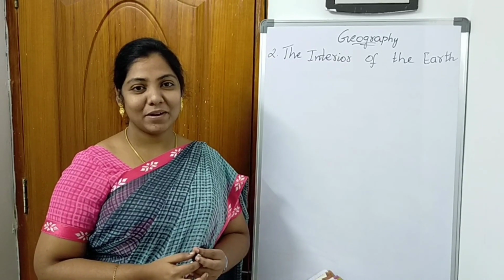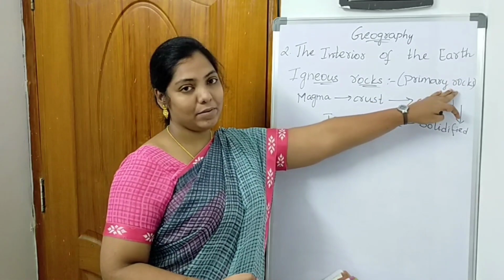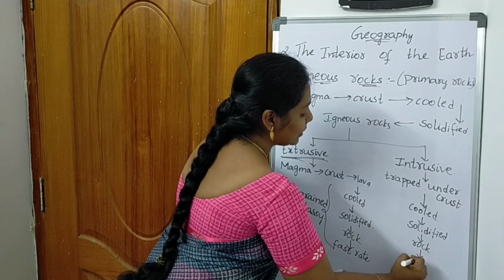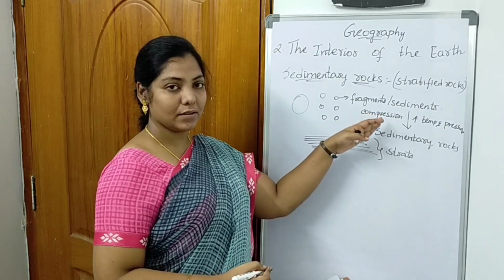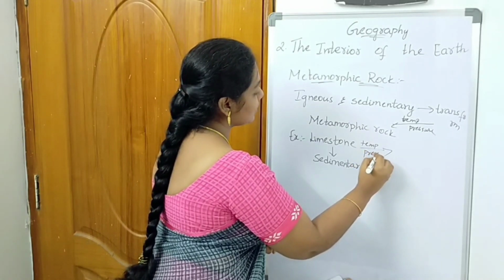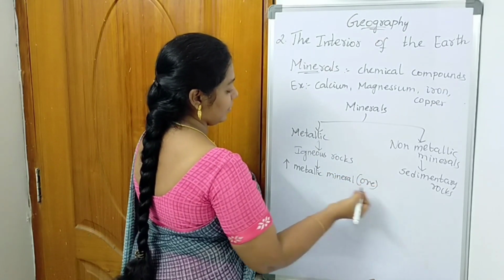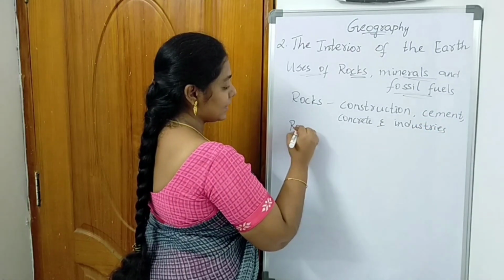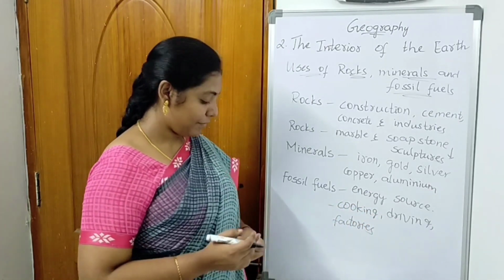7th Class Geography Lesson 2 (Part 2).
7th Class Geography Lesson 2 (Part 2).